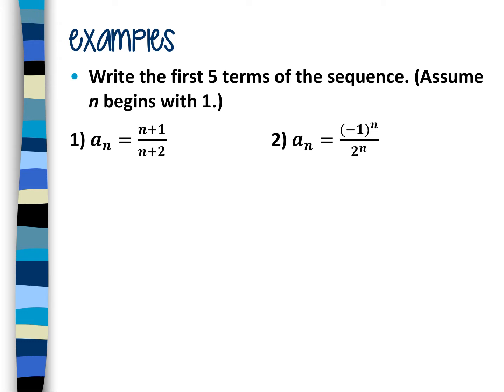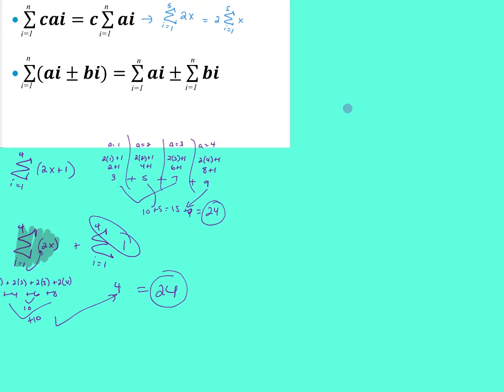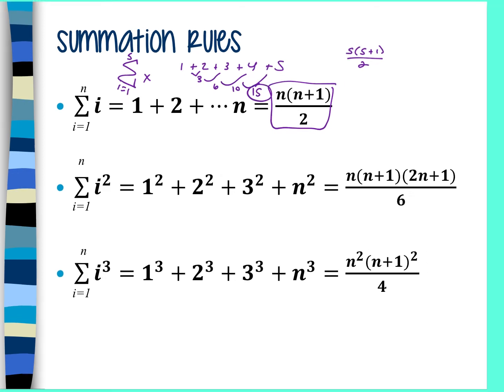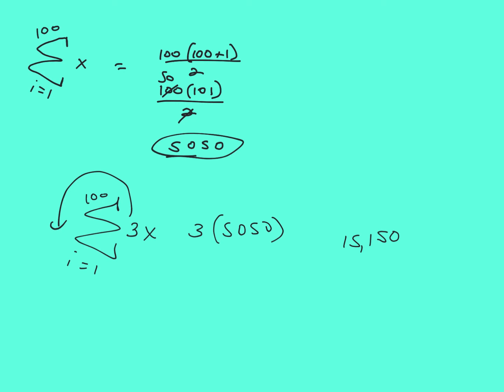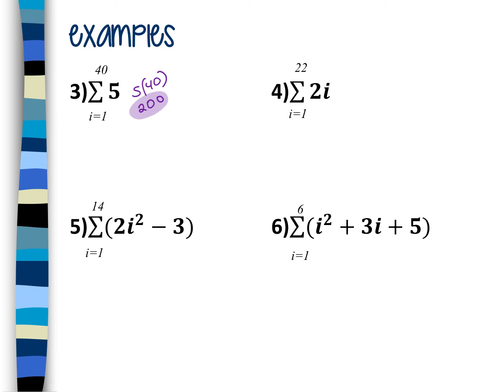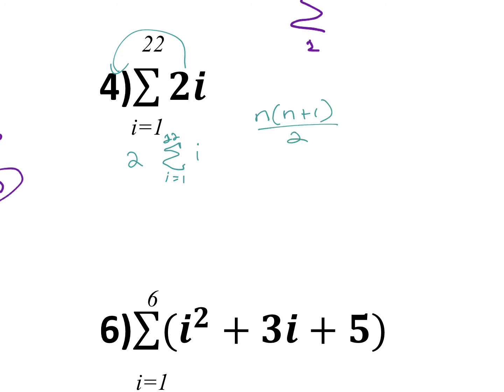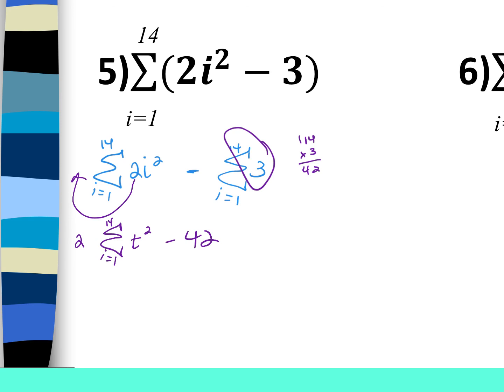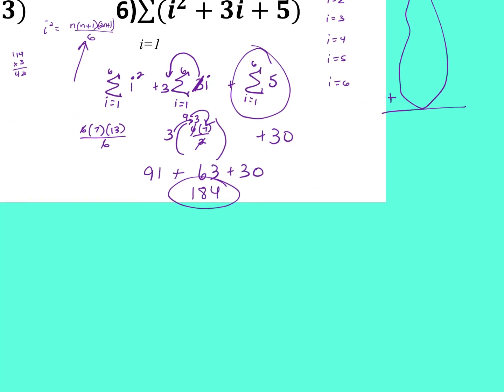5.19_11.1 part 2.mp4